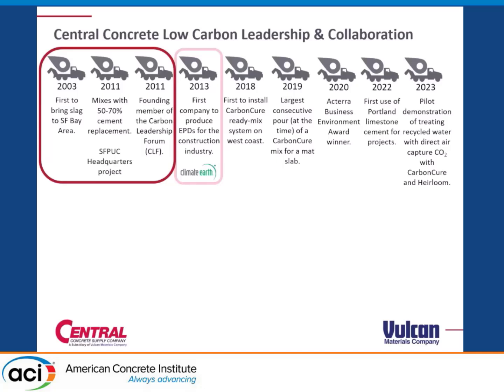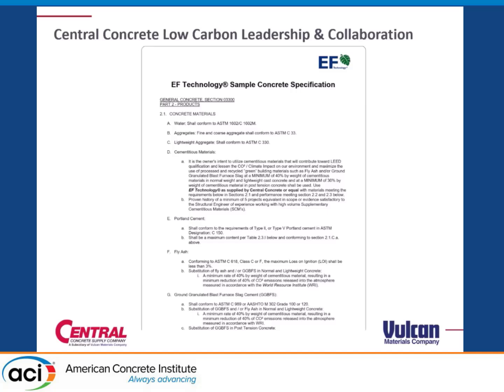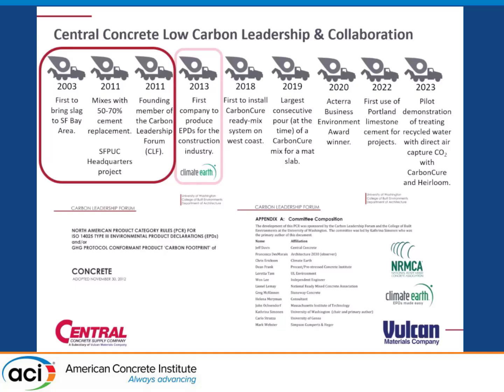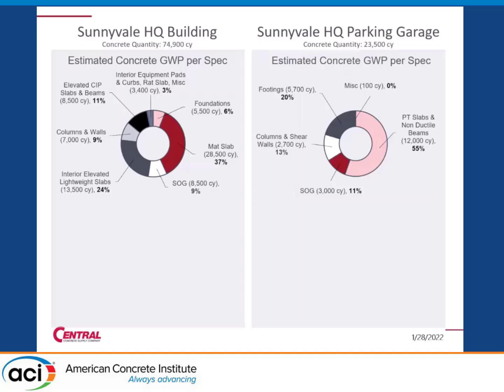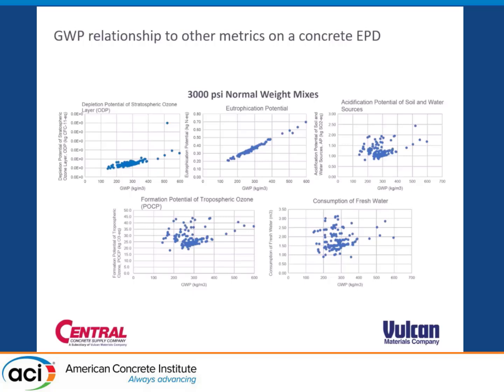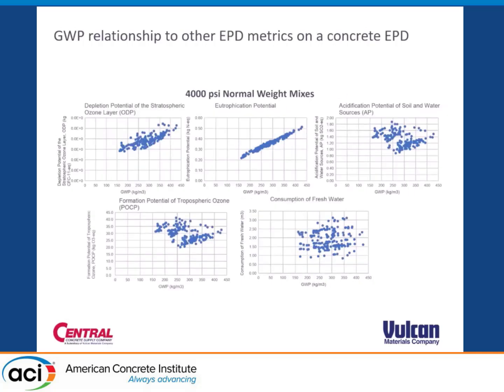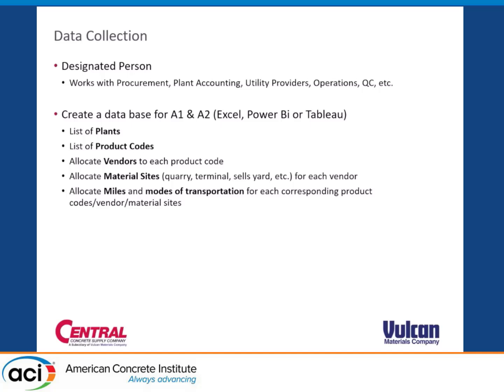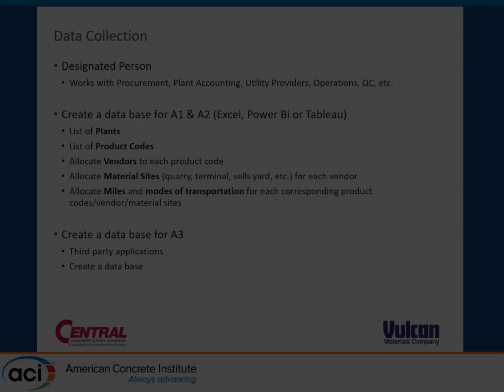Ready-mix Producer Success with EPDs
Presented By: Juan Gonzalez, Central Concrete

Description: In this presentation, we will take a look into the history of ready-mix concrete EPD implementation and highlight the leadership of carbon reduction & environmental transparency of this structural building material. We will introduce best practices for data collection from the perspective of a ready-mix producer. Discuss the various methods of reducing embodied carbon with quantitative examples and discuss the relationship of GWP to other sustainability metrics on a concrete EPD.